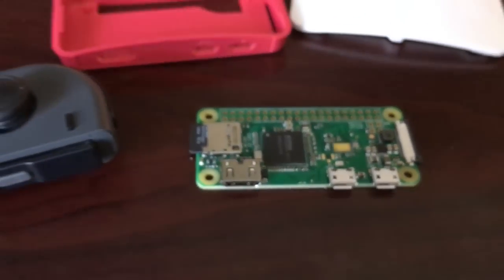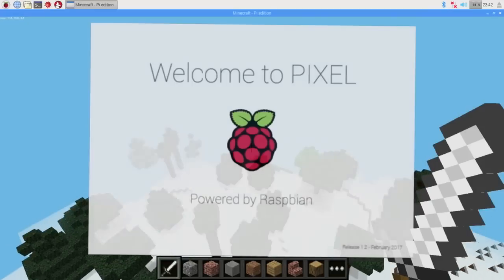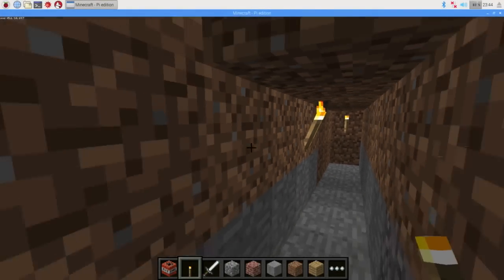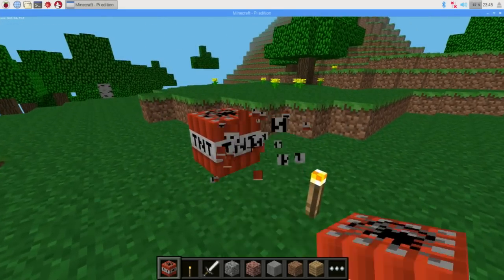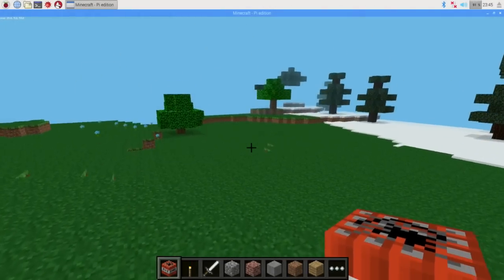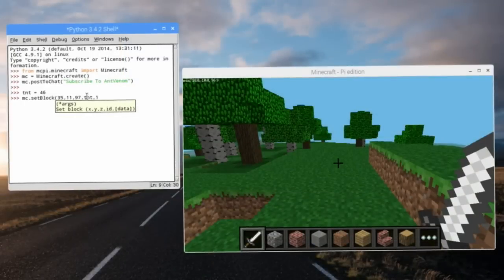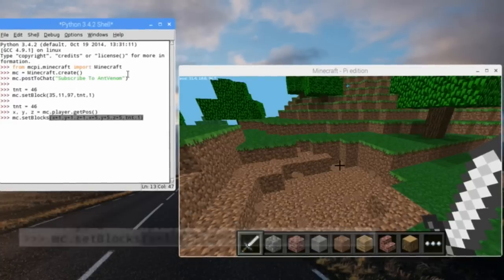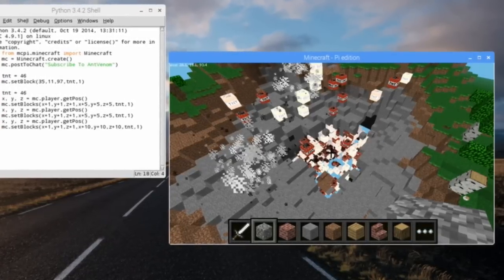MINECRAFT on a $10 COMPUTER?!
Today we check out Minecraft Pi, which runs on a $10 Raspberry Pi!